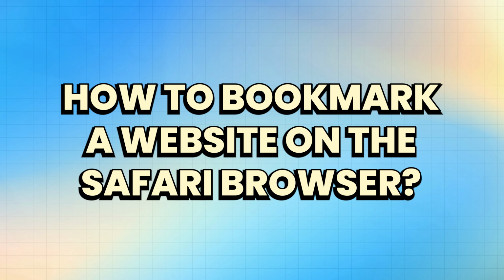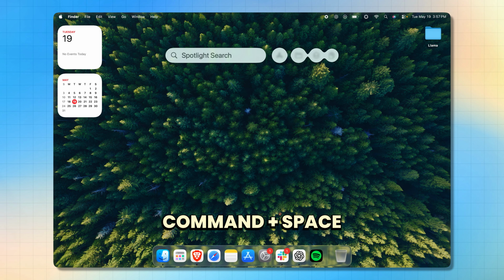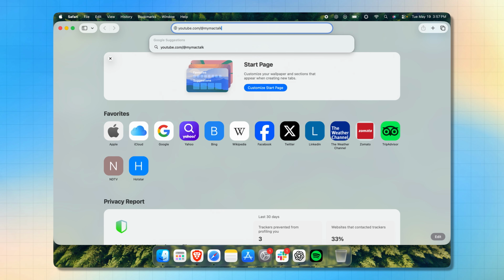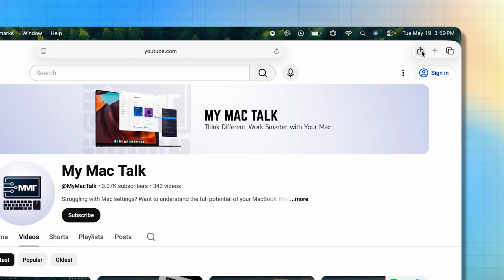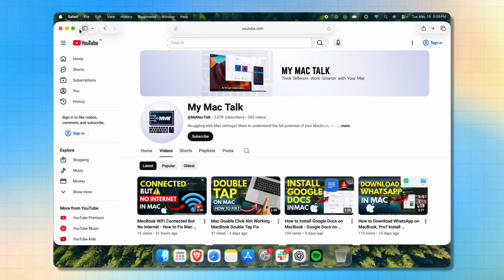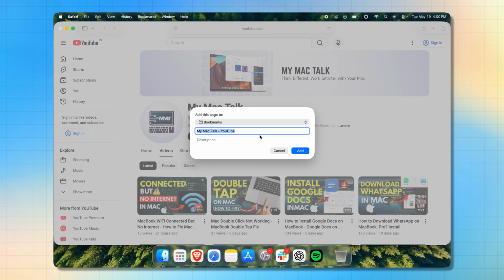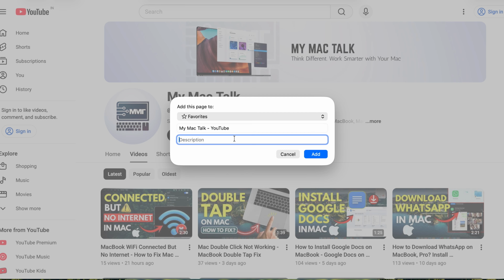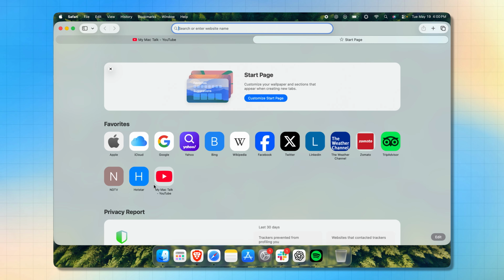How to Bookmark Website on Macbook? Safari Bookmarks on Mac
How to bookmark website on Macbook? We show how to bookmark a website in the Safari browser on your MacBook step by step. Bookmarking allows you to save your favorite websites and access them quickly whenever you need them. We explain the complete process of adding bookmarks, organizing them, and managing your saved websites in Safari.

Whether you are new to Mac or simply want a faster way to revisit important web pages, this guide will help you easily create and use bookmarks in Safari.